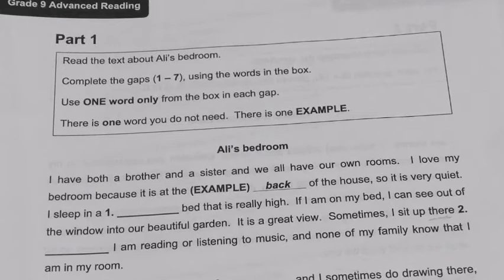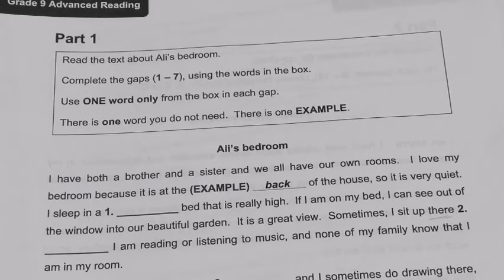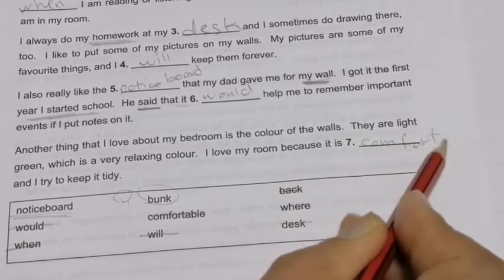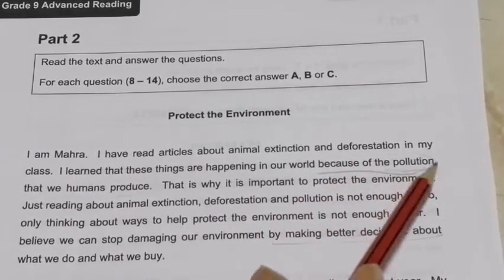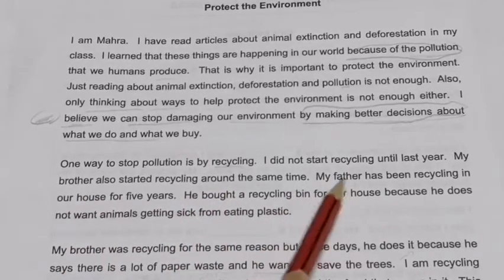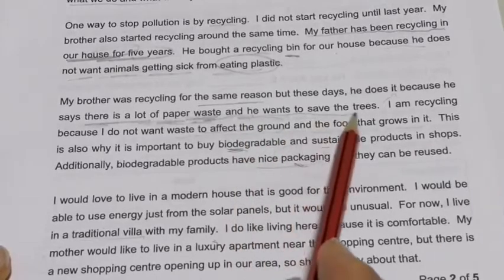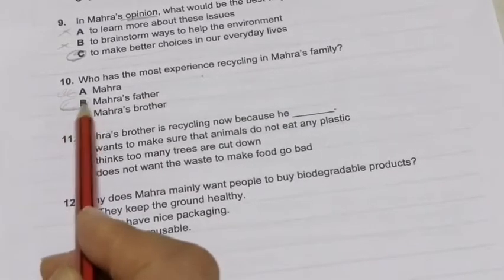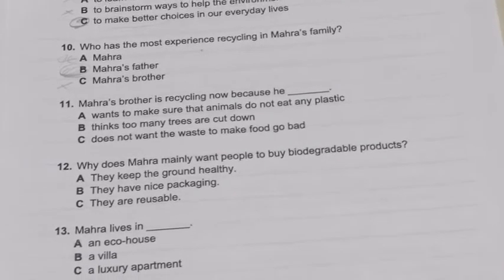Revising Final Exam for Grade 9 Advanced. مواصفات ومراجعة ليلة الامتحان للصف التاسع متقدم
FINAL EXAM. TERM 1. GRADE 9 ADVANCED.
There is no writing question in this term. It will be in term 3.